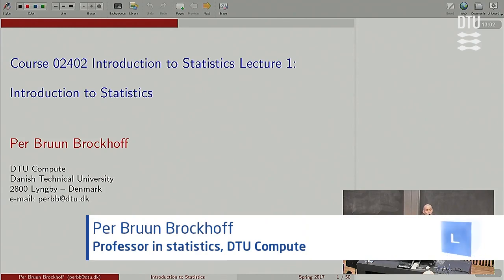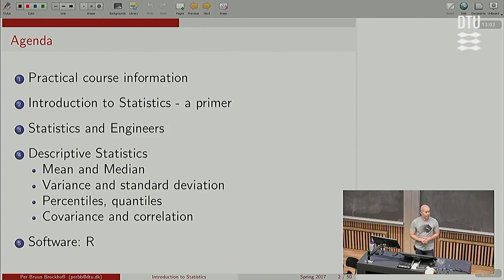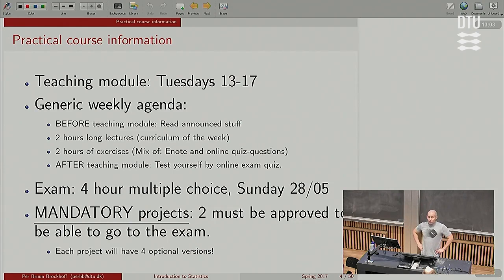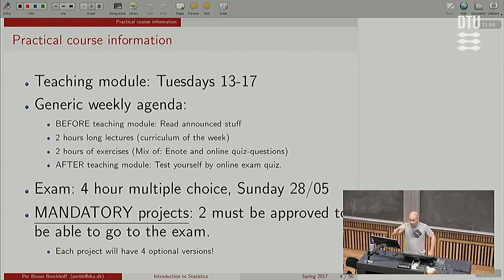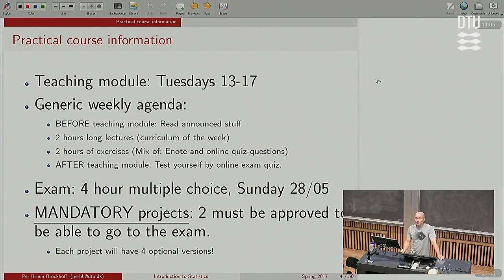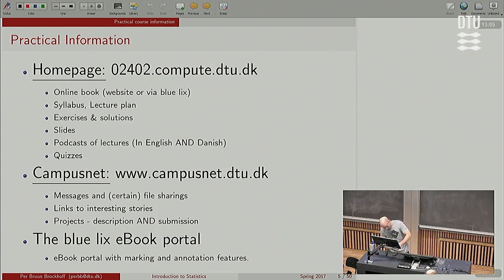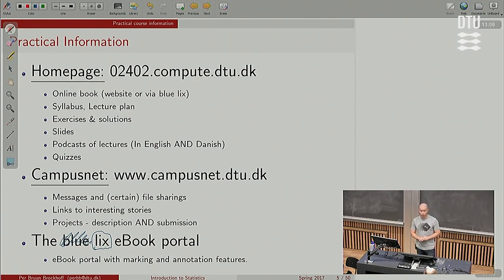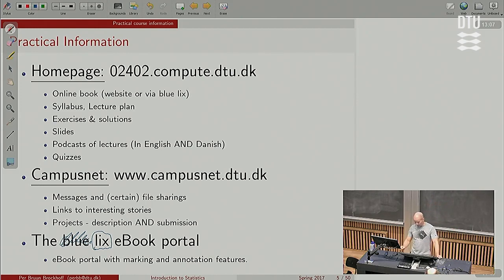Lec 1 | Statistics - Course Information (Part 1/9)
University Lecture: Introduction to Statistics

Course nr: 02402
Lecture: 1/13
Language: English